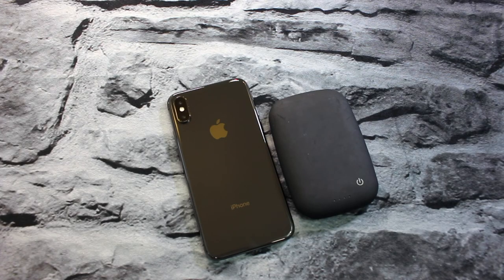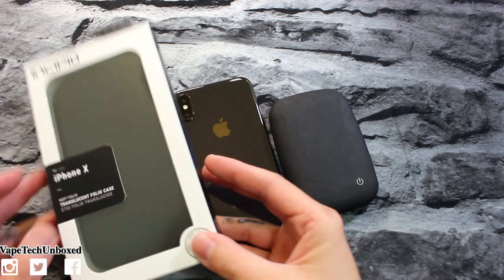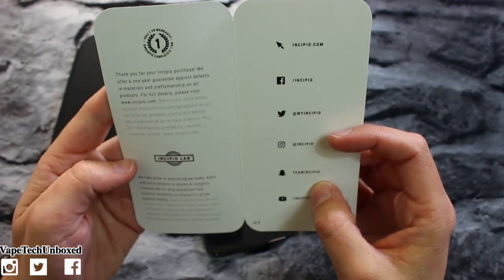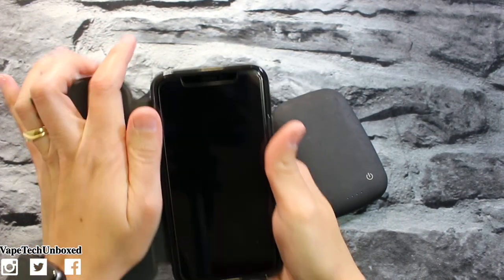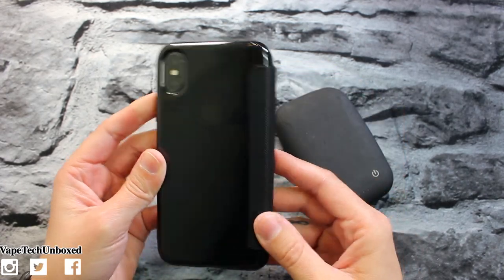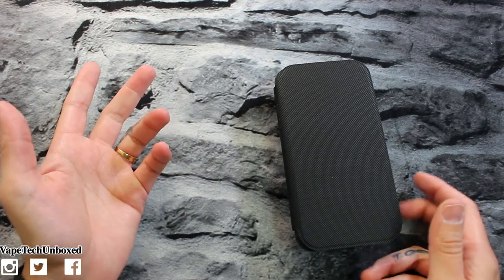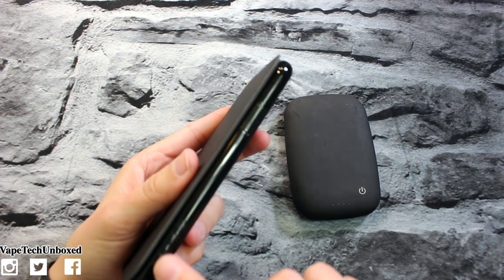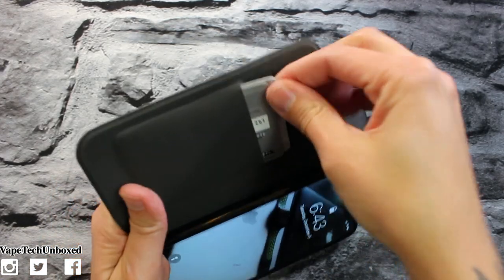INCIPIO NGP FOLIO Case || iPhone X!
Incipio NGP folio iPhone X case.
➡︎Check them out here⬅︎
Much cheaper on Amazon

Instrumental: "Throne" by JamalMusic.